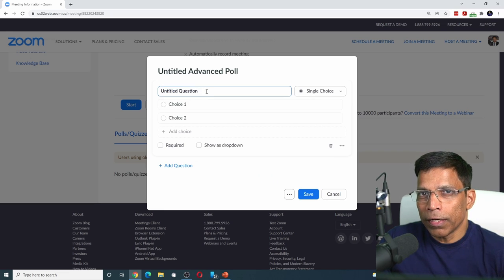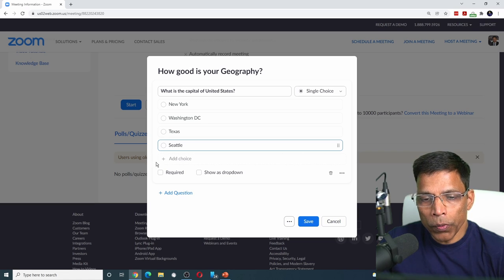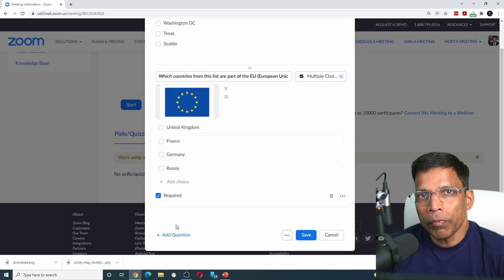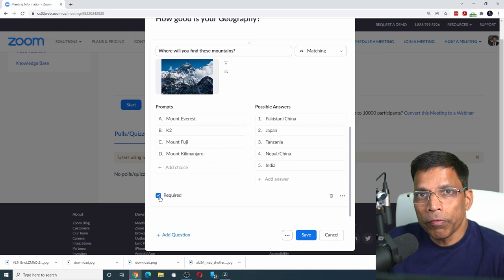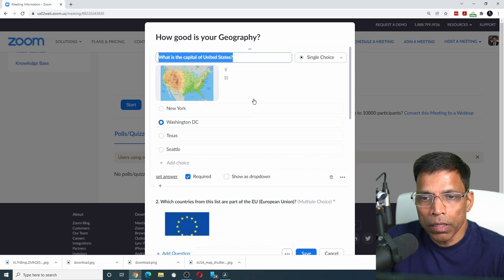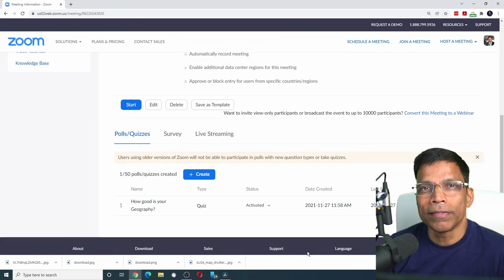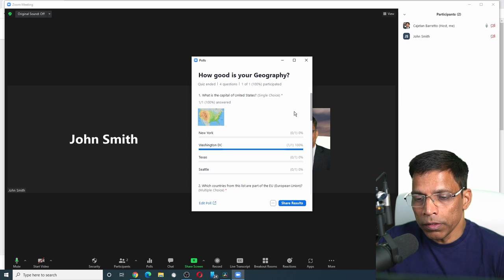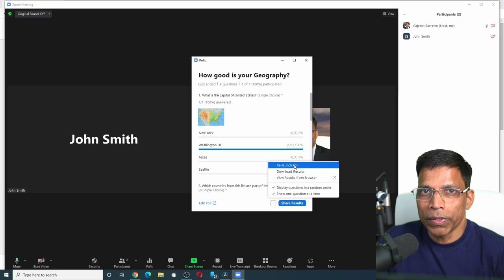How to create a Quiz or Advanced Poll in a ZOOM meeting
The new ZOOM update brings the ability to directly create a quiz in a ZOOM meeting. If you want to conduct a quiz or a test, you don't need to send participants to a separate website.